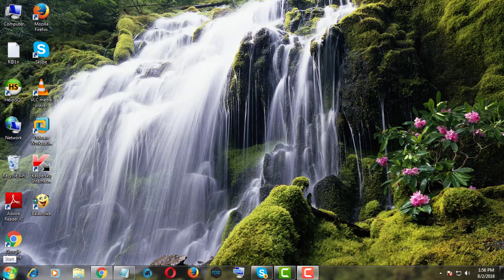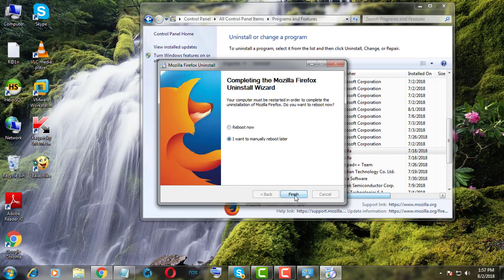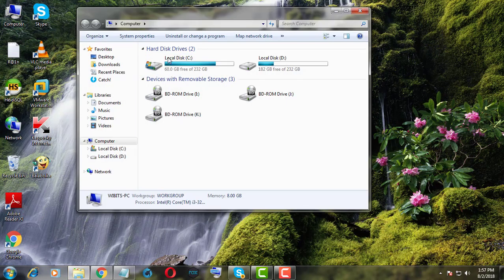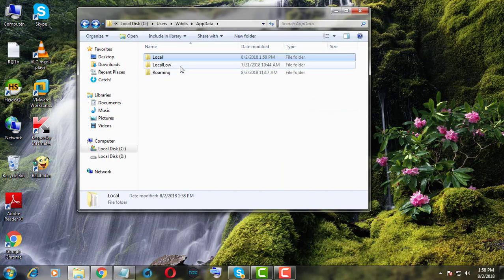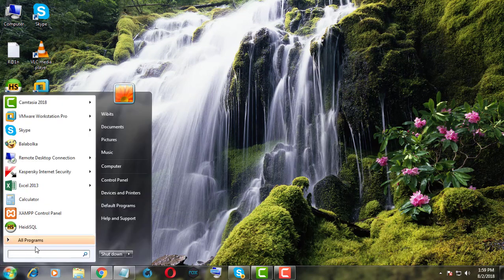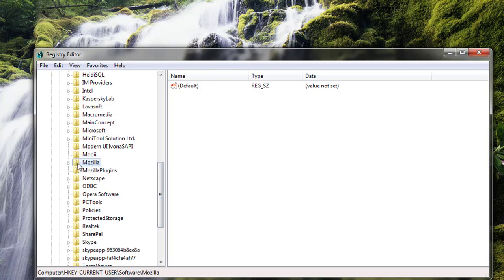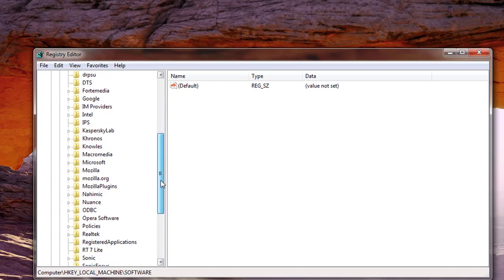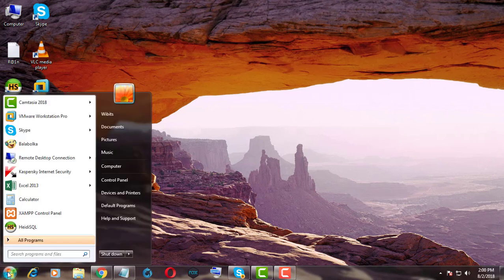Remove or Uninstall Mozilla Firefox Completely in Windows (How to)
This Tutorial helps to Remove or Uninstall Mozilla Firefox Completely in Windows (How to)